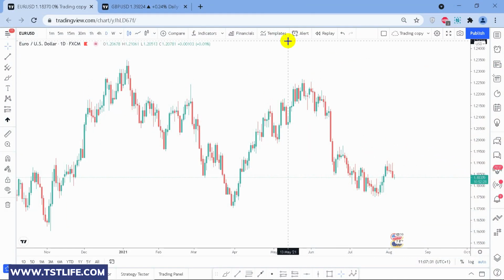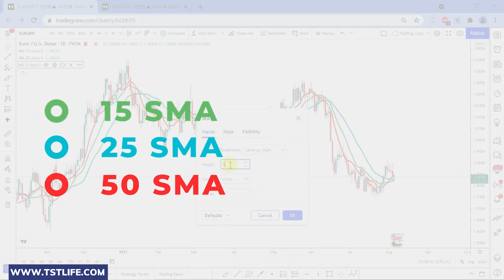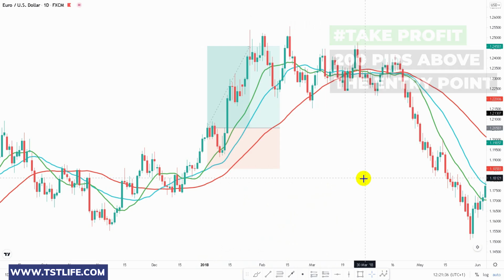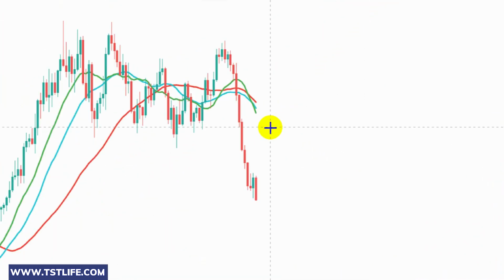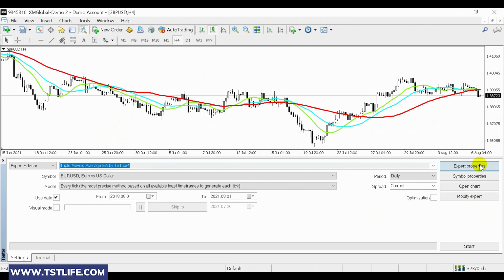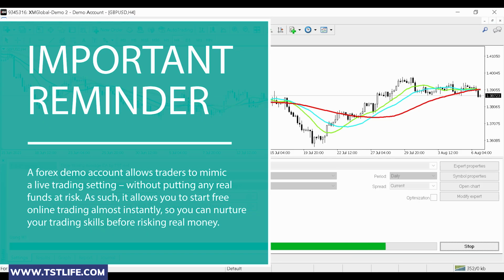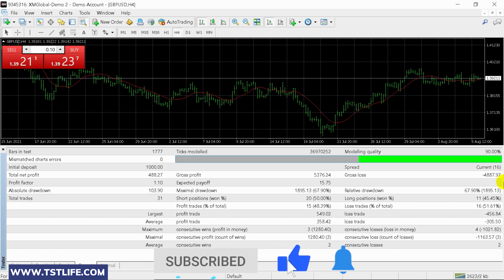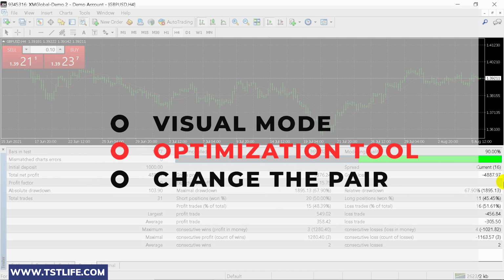I Tested The 3 Moving Average Crossover Strategy with an Expert Advisor - SURPRISING RESULTS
In today's video, we test a 3 moving average crossover strategy with and expert advisor, this is a continuation of the video we have made last year where we learned how to trade forex with moving average and we also backtested a moving average crossover strategy 100 times.

This video is important for those who want to learn how to trade the moving average crossover strategy and how to get it tested properly with the help of a free expert advisor.

The password is shared in the video, make sure to use your demo account as we are not recommending this moving average crossover strategy yet.